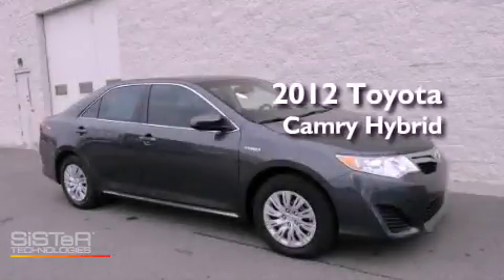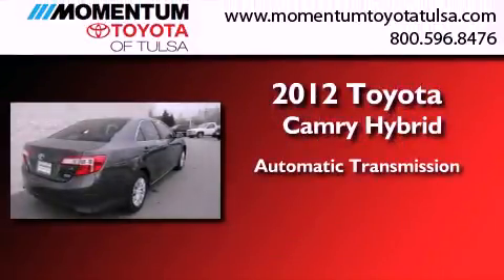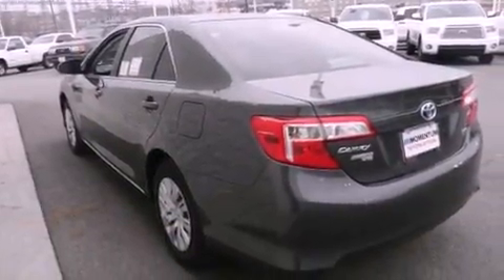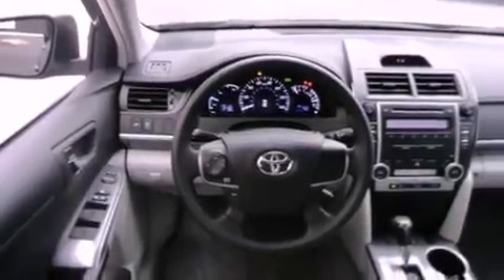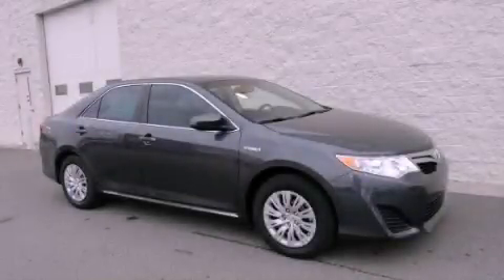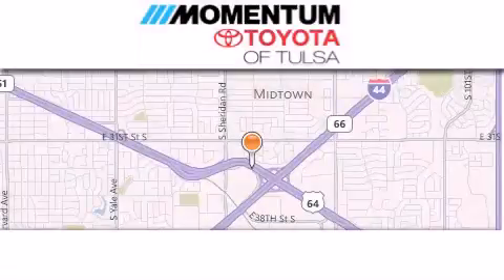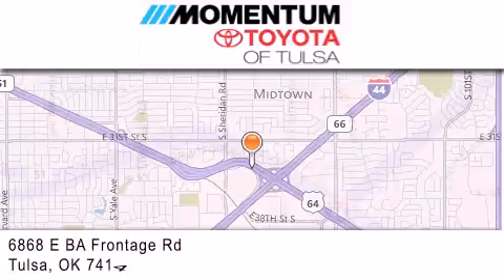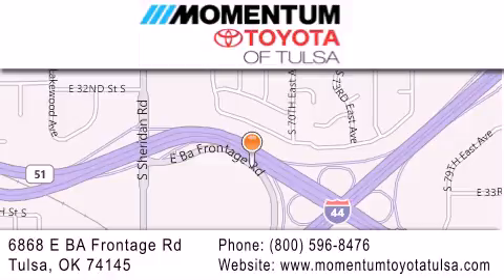2012 Toyota Camry Hybrid Tulsa OK 74145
Year : 2012
 Make : Toyota
 Model : Camry Hybrid
 Engine : 2.5L I-4 cyl
 Trans . : Automatic
 Exterior : Gray

 Interior : 11
 Stock : CU005101

 6868 East B.A. Frontage Rd.